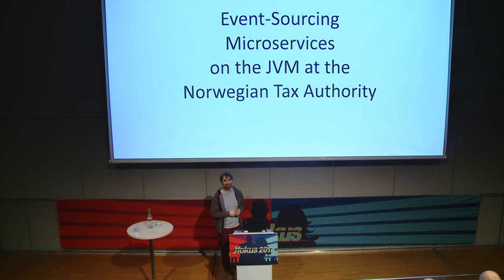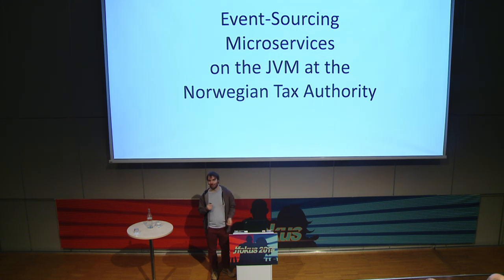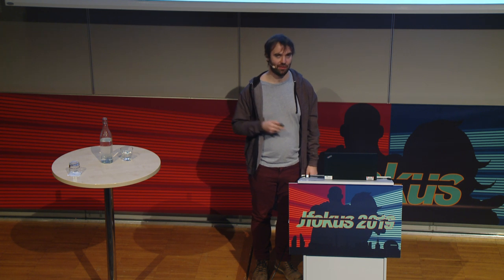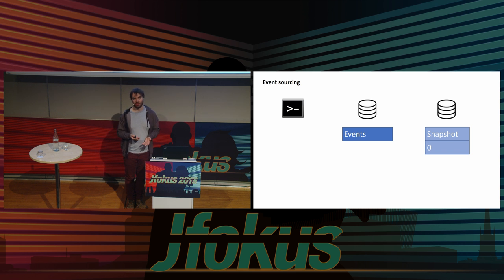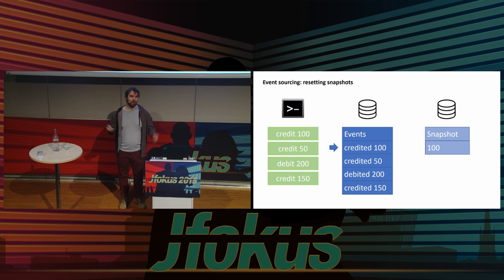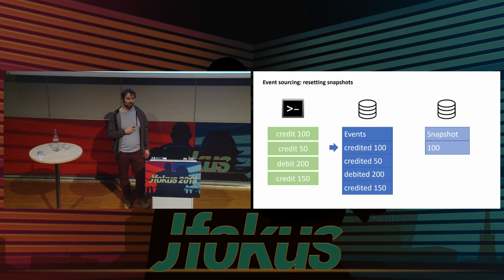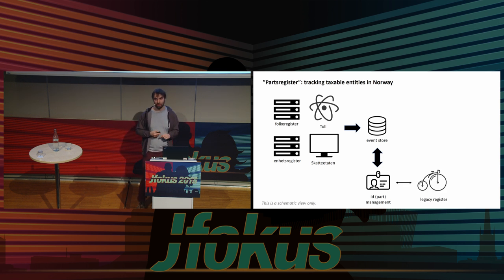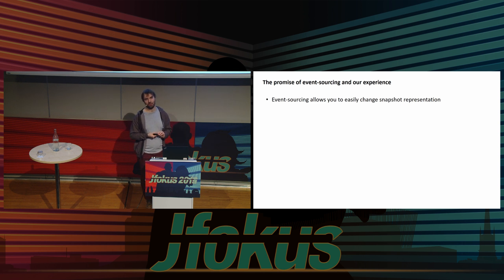Implementing event-sourced microservices by Rafael Winterhalter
Event-sourced applications only apply changes to their state by processing a persisted sequence of event messages. Using this model, it is possible to fully trace and explain any change that ever occurred within a system and to recreate any past state that the system has ever held.

These properties motivated the Norwegian tax authority, Skatteetaten, to reimplement its register for subjects to taxation (partsregister) using such an event model. This talk gives an outline on how event sourcing is realized while dealing with asynchrony and eventual consistency of message processing within a system of distributed services. In this context, challenges of performance are also discussed.